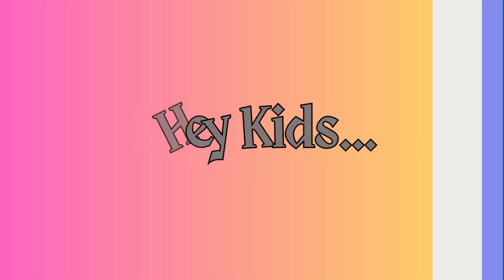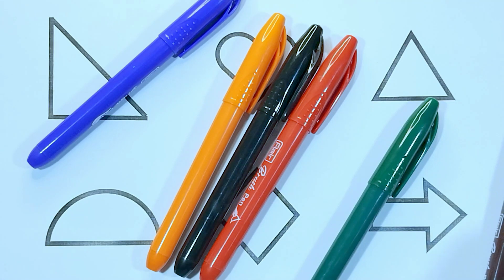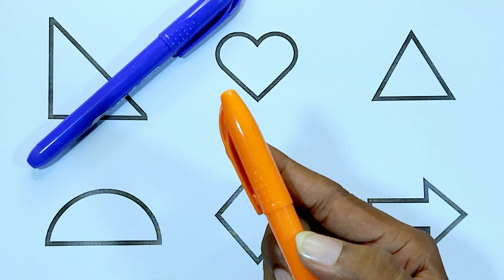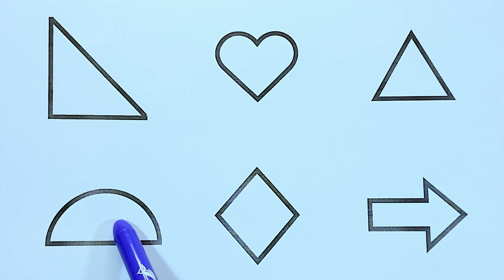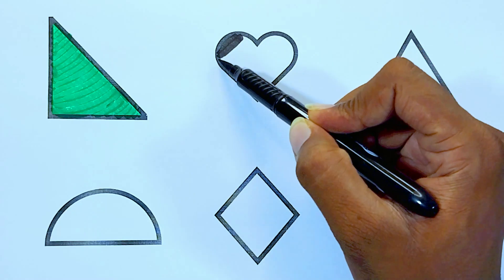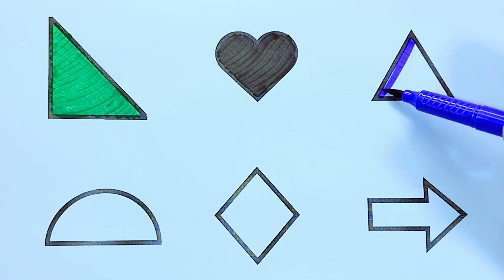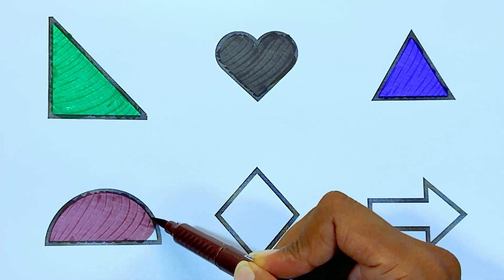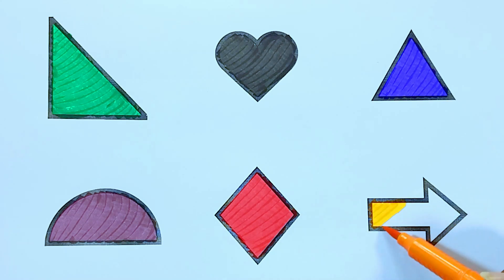Learn Shapes,Colors,Educational video for Kids | 2d shapes drawing | Preschool Learning for toddlers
decagon
nonagon
semicircle
arrow
Triangle
circle
heart
star
Pentagon
square
shapes
rhombus
parallelogram
trapezoid
heptagon
octagon

learn shapes
2d shapes
learn colors
2d shapes for kids
shapes drawing